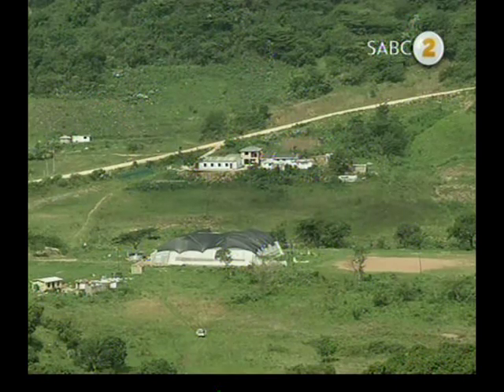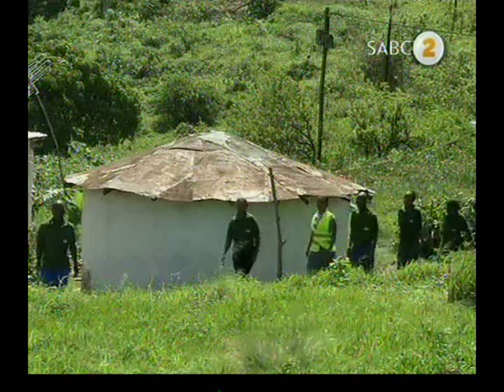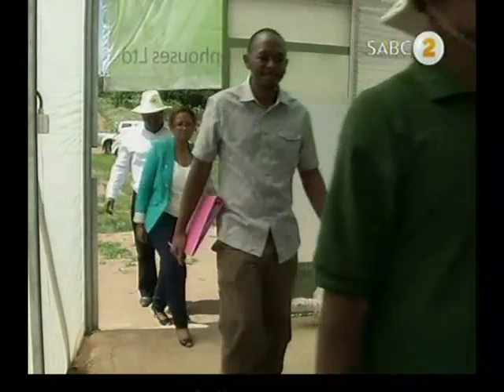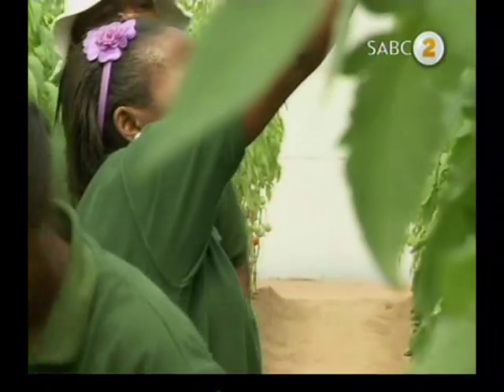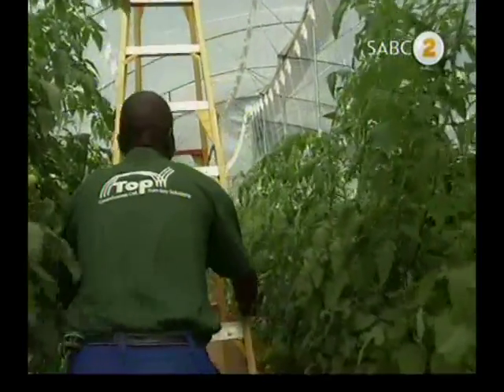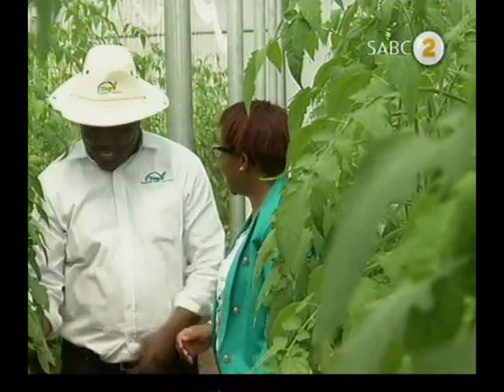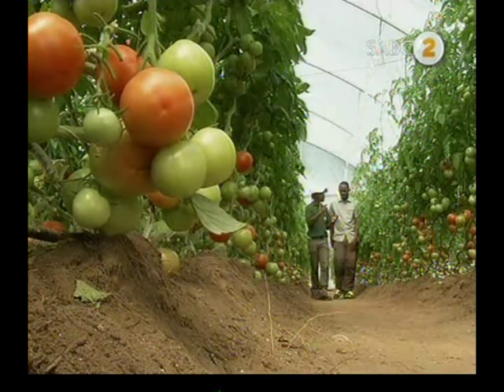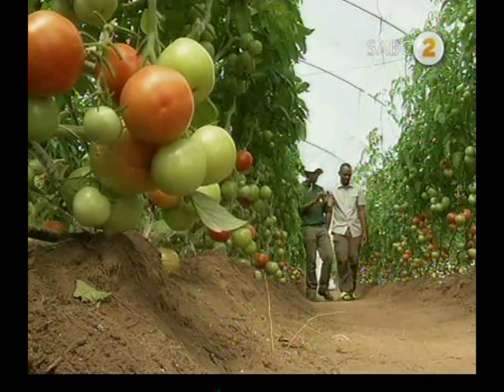Israeli - South African joint project in KZN. Providing jobs and expertise to South Africans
Israeli Company Top Greenhouses and their South African partner Kohwa Holdings run a joint project in rural KwaZulu Natal, South Africa, growing tomatoes. The project provides jobs and skills training to the rural residents in Abakhetinkosi Agricultural Cooperative and serves as a model for future projects across South Africa.
From Growing Tomorrow TV Programme - SABC2